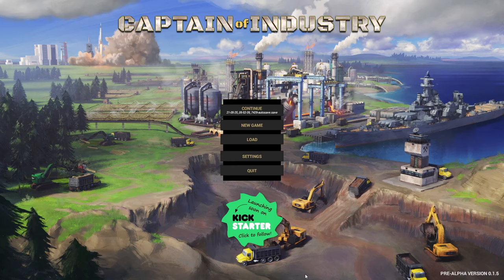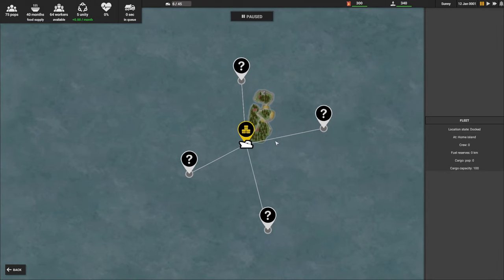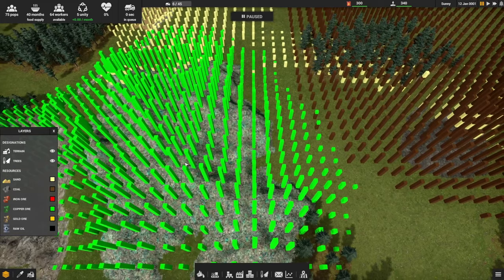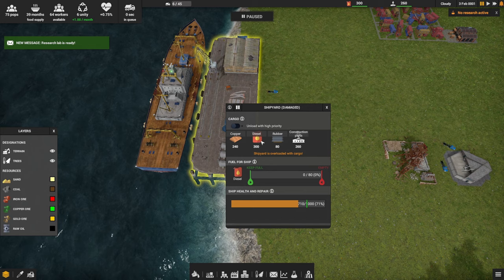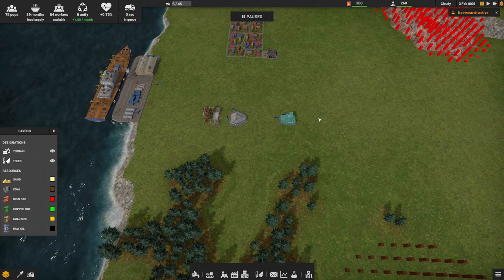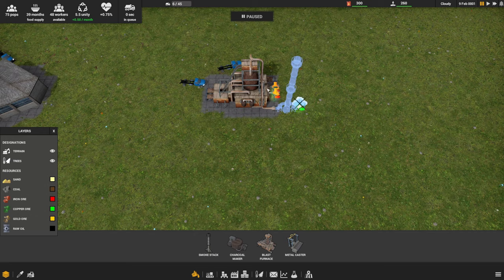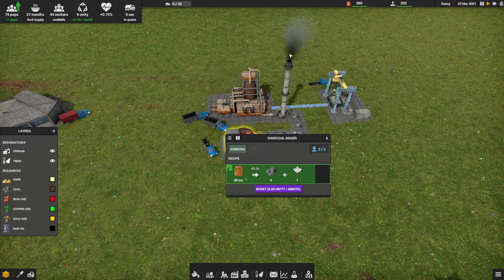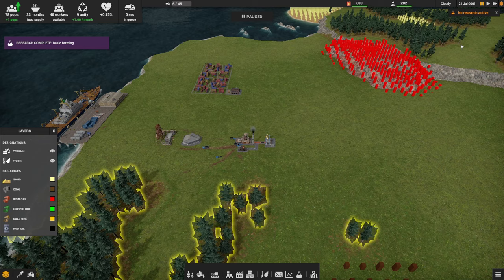Let's Play Captain of Industry s01 e01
It was love at first sight when I discovered Captain of Industry a few months ago, and now thanks to the developers, I'm able to provide you with a deeper look into the game.
I'll tell you right now, it's awesome!!

We've managed to make it to shore, now let's dig in!

My Captain of Industry Playlist contains my Preview videos along with the ⭐ *NEW*  Let's Play series:

You can find more information about Captain of Industry, including links to their social media and discord server here: